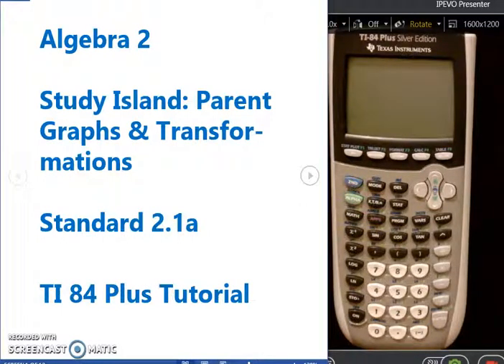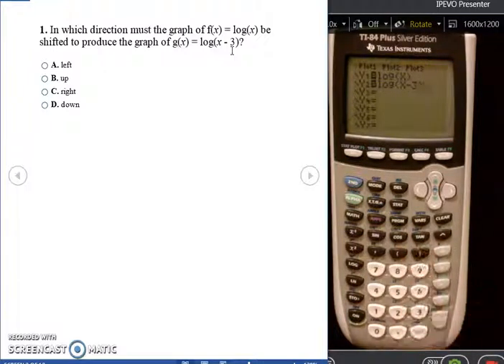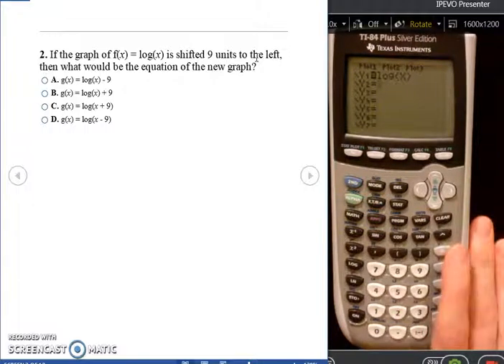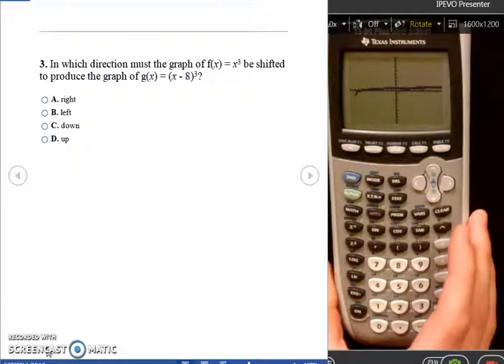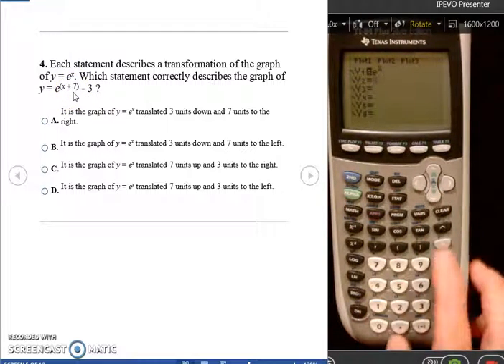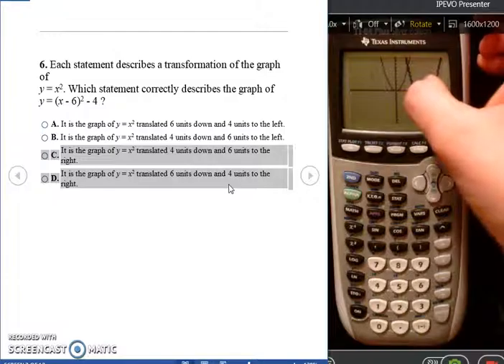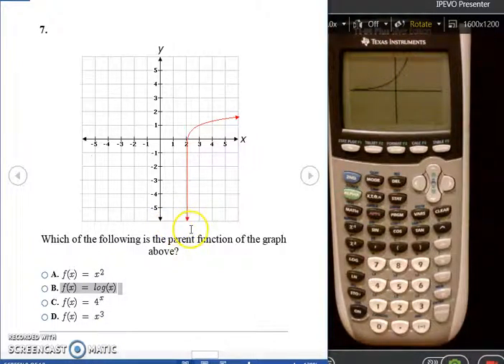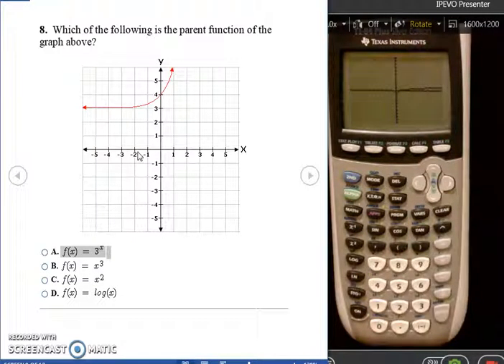Algebra 2 : TI 84 Plus Graphing Calculator Help : Parent Graphs & Transformations